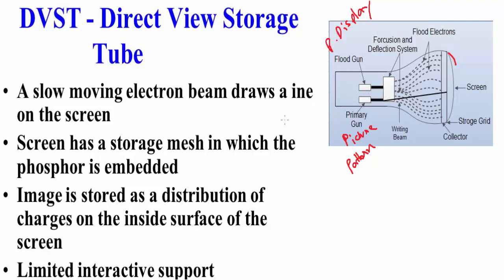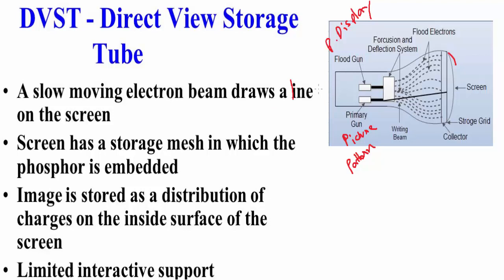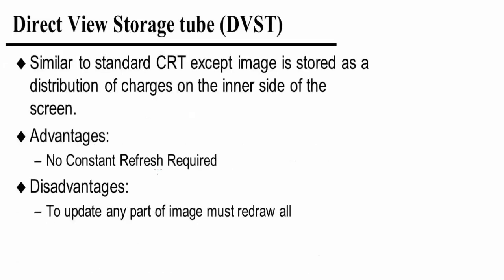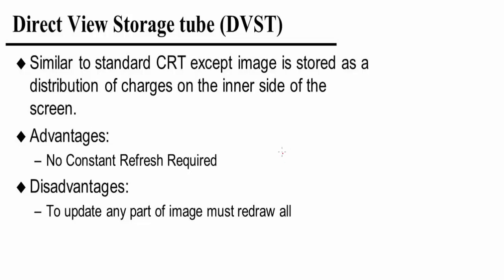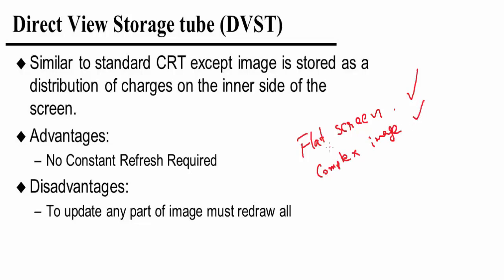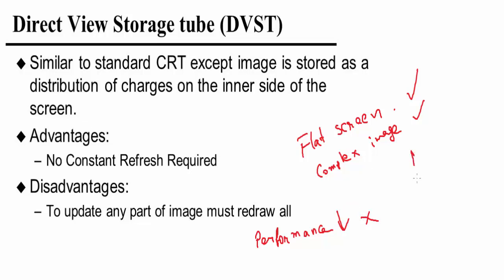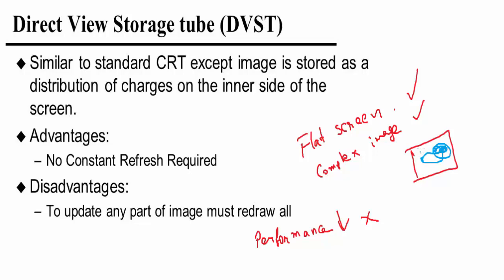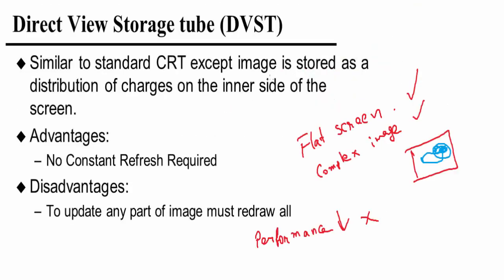Direct View Storage (DVST) | Computer Graphics & Multimedia